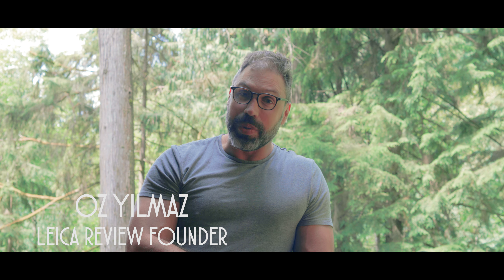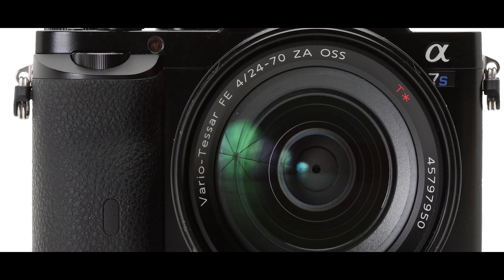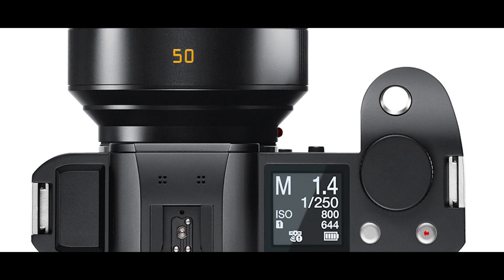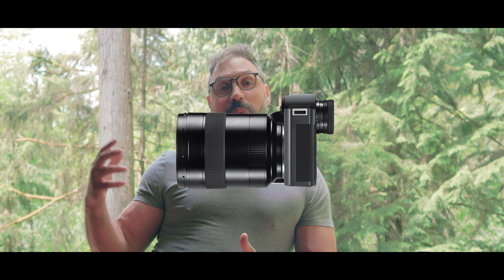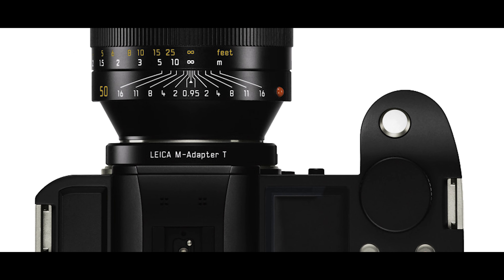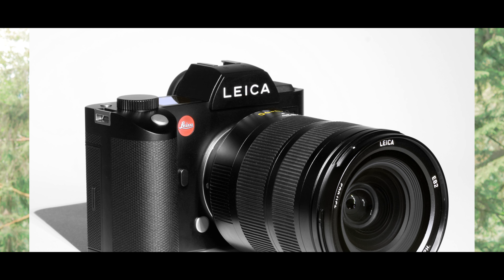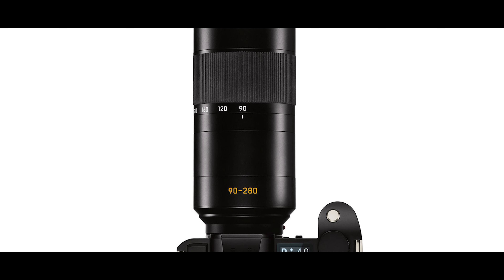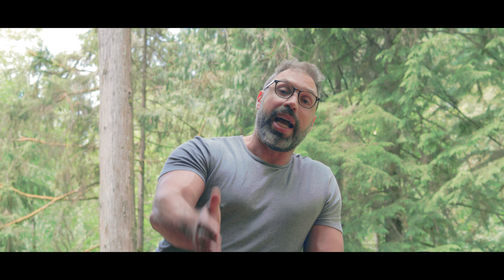LEICA SL CAMERA BUYING GUIDE - IS IT A GOOD VALUE FOR THE PRICE?